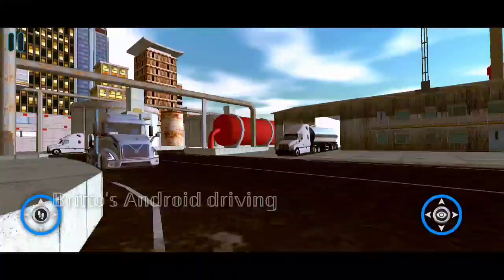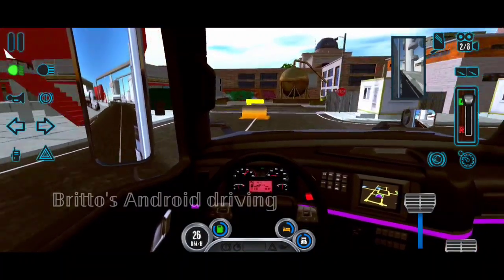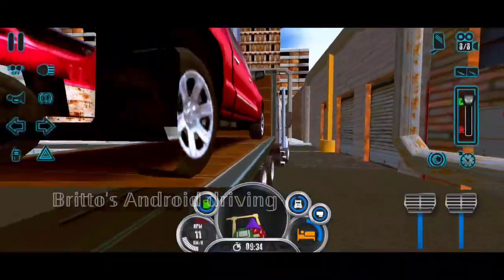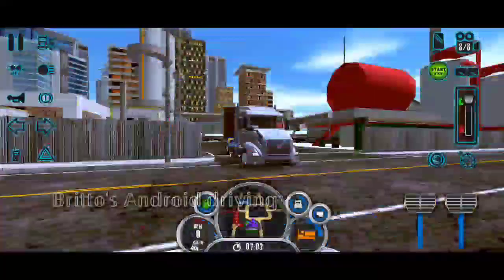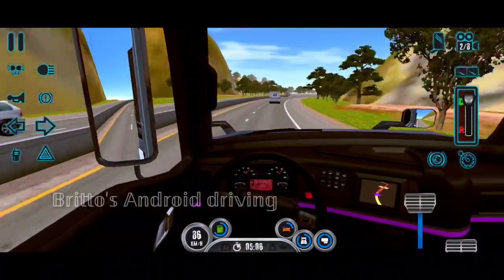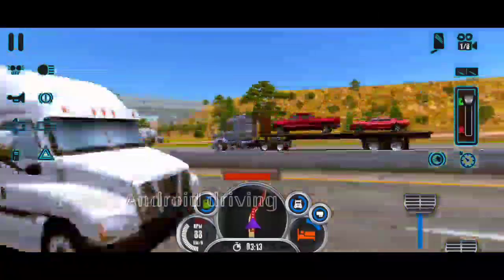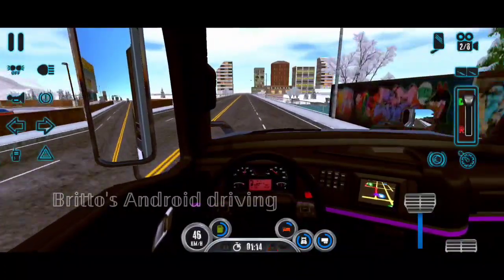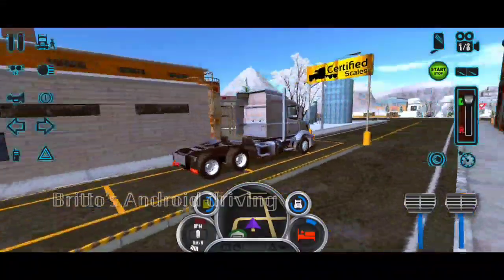Truck simulator USA evolution-Gameplay(Volvo VNR with cars trailer and police chase in snow weather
Finally ovilex updated truck simulator USA to truck simulator USA evolution which has become a "THE" Best truck simulator watch full gameplay to know why it is.

Watch other best truck simulator gameplay reviews here

                     AND
@riders_of_udupi for Indian bus videos

0:00--Introducing.
1:55--looking at awesome interior.
2:22--Confirming job.
3:39--Attaching vehicle trailer.
4:49--Confused because of GPS.
5:10--Hard problem.
6:12--City driving.
7:32--Highway juction.
8:16--Weight check. Not mine.😊.
9:46--Police saw my truck overspeeding.
9:54--police chase.
10:18--Busted.
10:37--Beautiful location.
10:44--Snow country.
11:24--Traffic rules violation.
12:54--10 seconds left😓.
13:45--Final parking.

What's new in truck simulator USA
- new Evolution update!
- new trucks available!
- new trailers available! heavy, double and triple!
- new HD graphics for High Devices!
- new Cities and Warehouses!
- new tuning, engines modifications, features, etc!

Download link for truck simulator USA evolution

Drive Across America, play Truck Simulator USA!

Want to know what driving an 18 Wheeler feels like? Truck Simulator USA offers a real trucking experience that will let you explore amazing locations. This American Truck Simulator features many semi truck brands, with realistic engine sounds and detailed interiors! Drive across America, transport cool stuff such as vehicles, gasoline, gravel, food, and many more… Become a professional truck driver and enjoy the career and the online multiplayer mode!

Drive Across American, play Truck Simulator USA!

The best Truck Simulator 2017!

Features:
• Many American Truck brands
• USA, Canada and Mexico
• Different climate locations: desert, snow, mountain, city
• Improved Controls (tilt steering, buttons or virtual steering wheel)
• Manual Transmission with H-Shifter and Clutch
• Realistic Engine Sounds (V8, Cummins, etc..)
• Lots of trailers to transport
• Multiplayer Mode and Career Mode
• Visual and mechanical damage on vehicles
• New weather system (snow, rain, sun...)
• Request new trucks or features on our Social Pages!